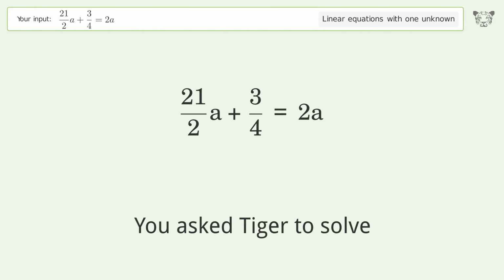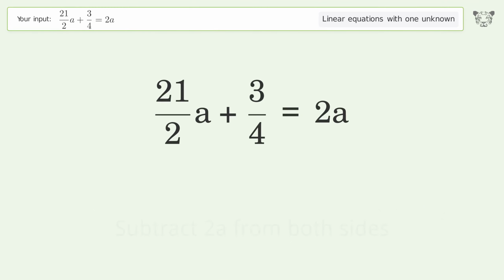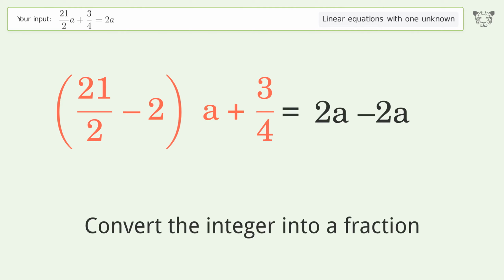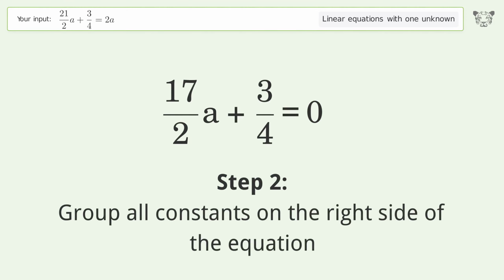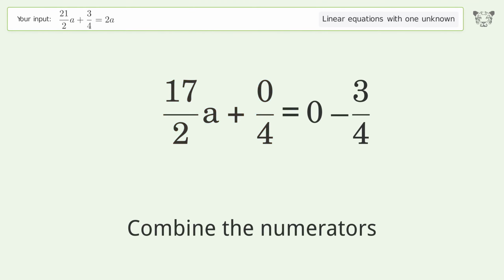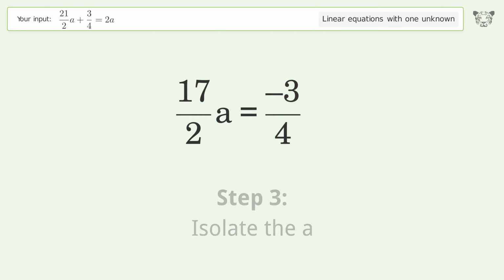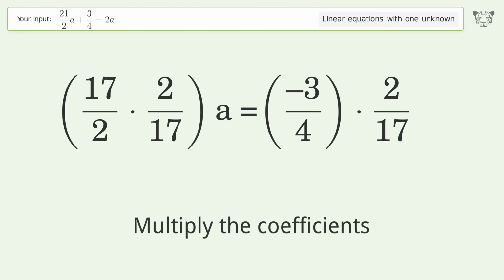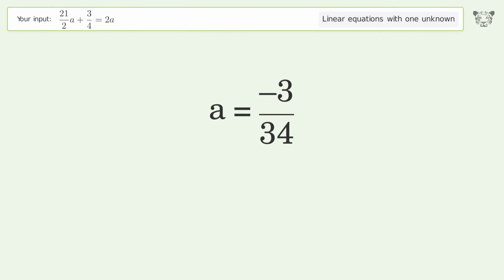Linear equation with one unknown: Solve 21/2a+3/4=2a step-by-step solution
Solving 21/2a+3/4=2a using the linear equation with one unknown solver

for a step-by-step and more tips and tricks for dealing with linear equations with one unknown.